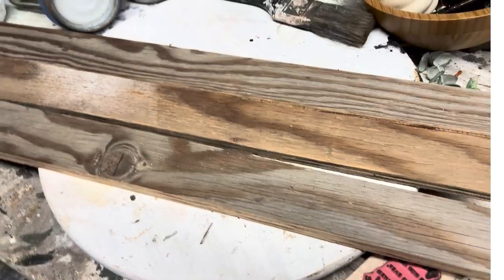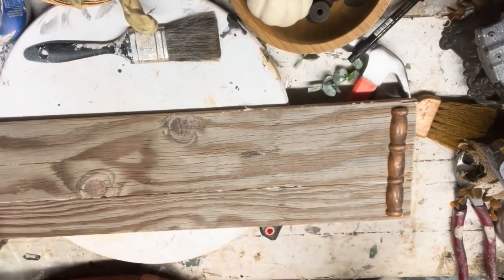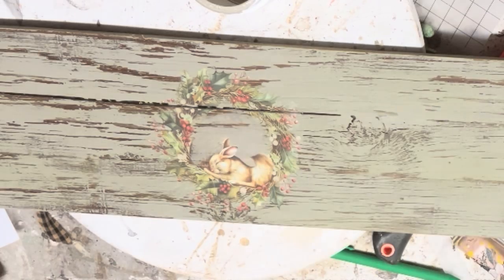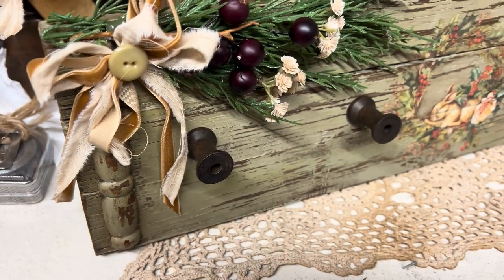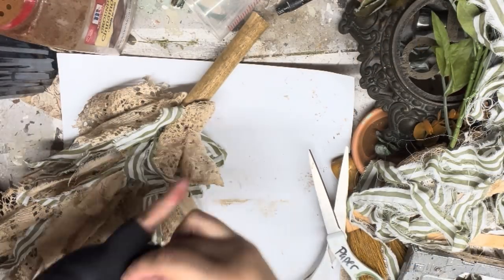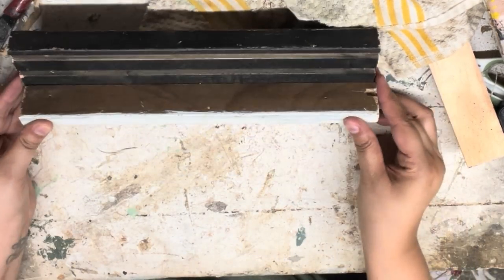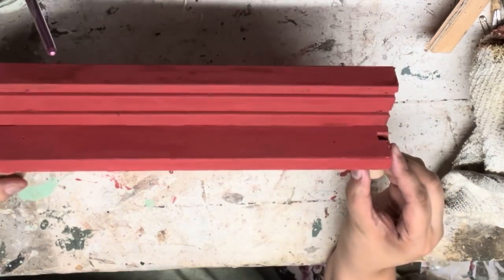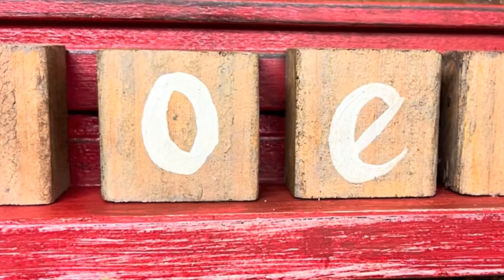Trash to Treasure -Christmas in July - scrap wood - transformed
Trash to treasure using scrap wood . We all have that scrap wood pile we have yet to throw out so let’s use some of the in to create some Christmas decor pieces .
Rustic wood upcycle

up-cycling thrift flips is my passion, thrifting is my adventure and sharing what I do is what I love, so come watch as I turn trash into treasure !